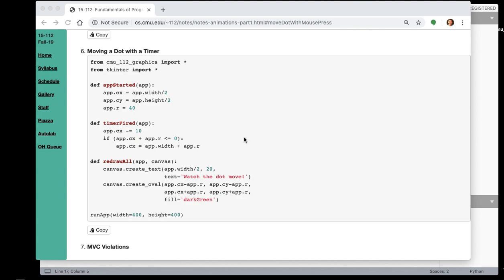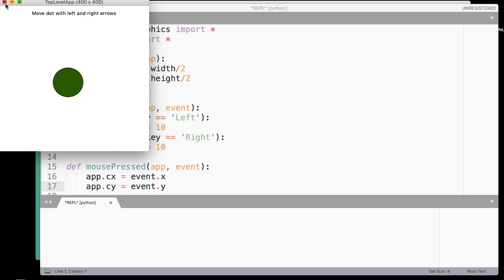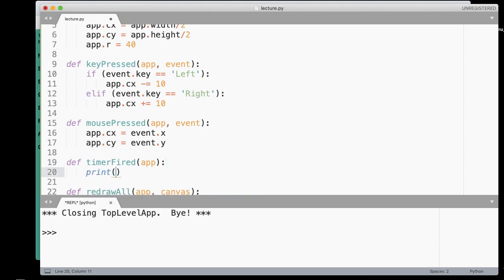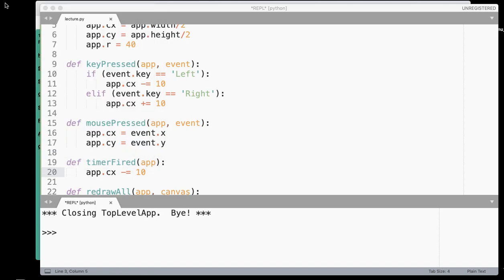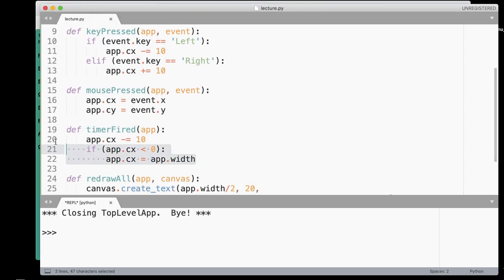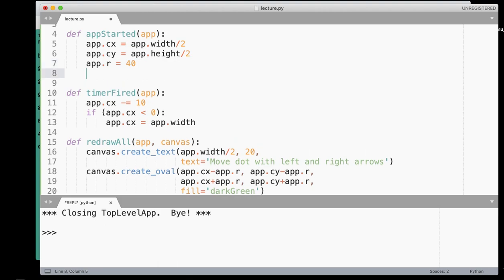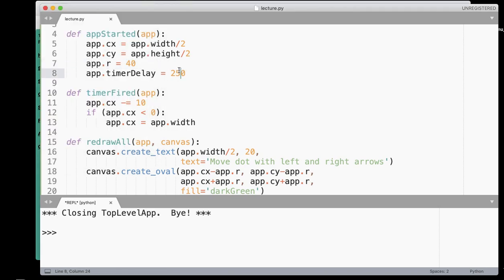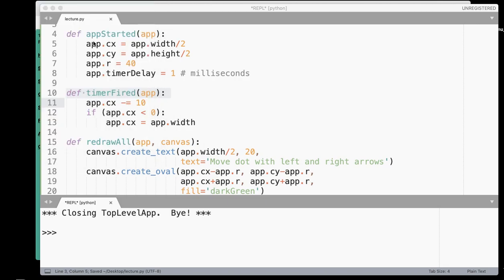events 6 timerFired